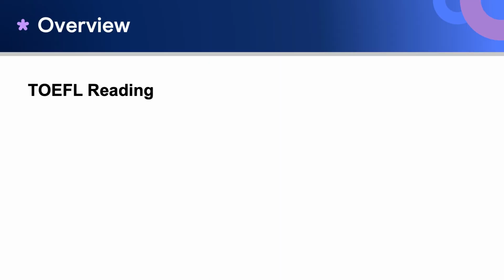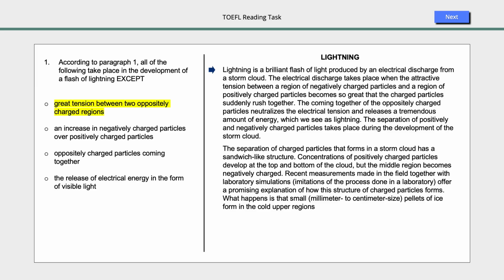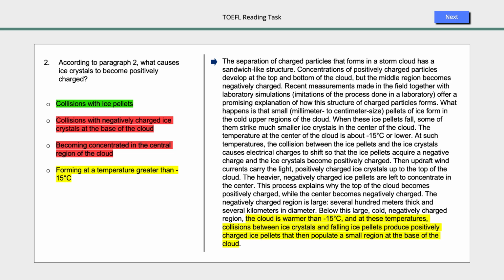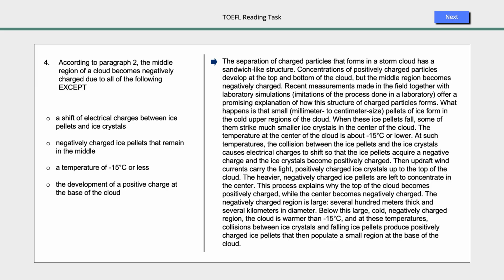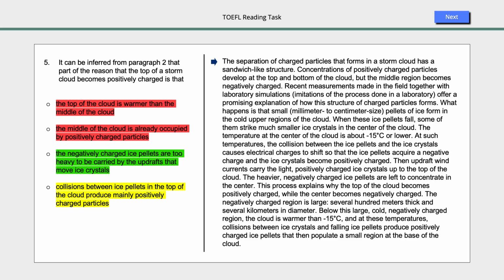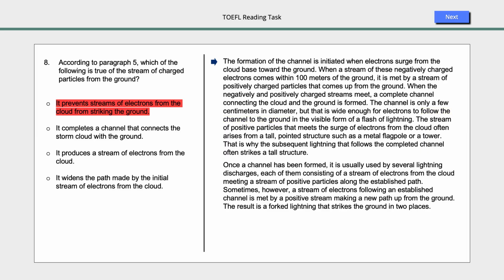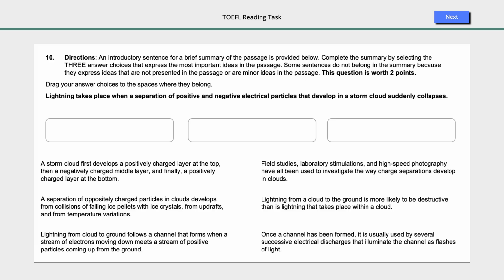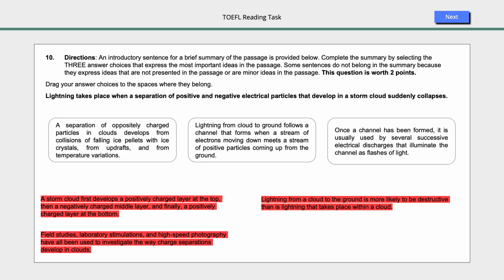Full TOEFL Reading Practice Test 2025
Prepare for test day with this complete TOEFL Reading practice test, guided by E2 Expert Teacher Natasha! In this video, you’ll work through 3 full TOEFL Reading passages and answer a wide range of real-style TOEFL Reading questions—just like the actual exam.

📝 Practice all TOEFL Reading question types
💡 Get expert strategies for managing time and boosting accuracy
✅ Learn how to identify correct answers quickly and avoid common traps
📊 Go through detailed answer explanations to understand your mistakes

Whether you're aiming for a high TOEFL score for university admission, visa requirements, or career goals, this video will give you the tools you need to succeed.

🎯 Ready to level up your prep? 👉 Sign up for an E2 TOEFL Prep Course and get access to practice tests, live classes, and more

Get started on your TOEFL test prep for FREE with E2!